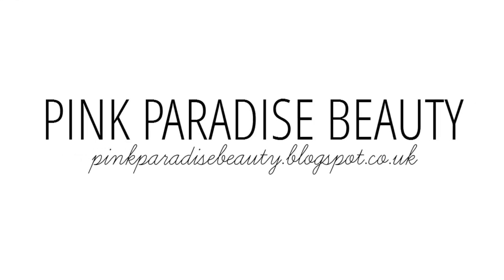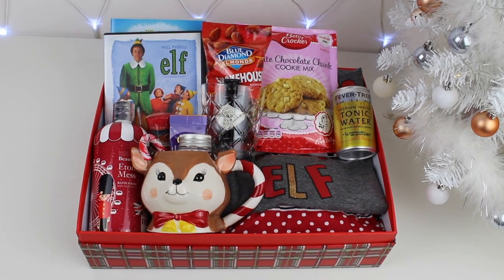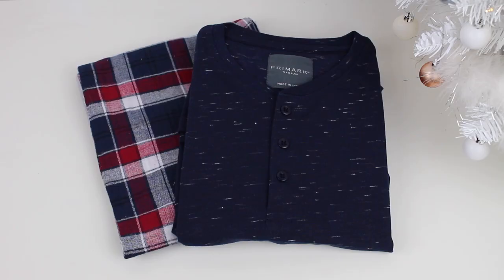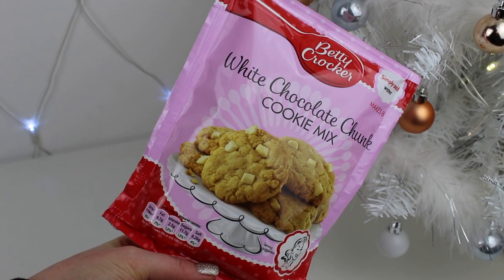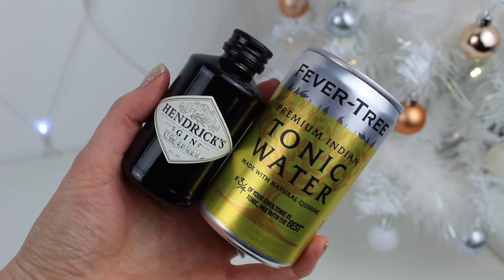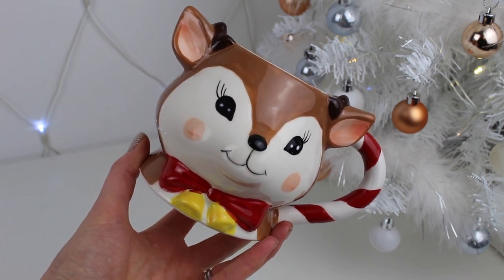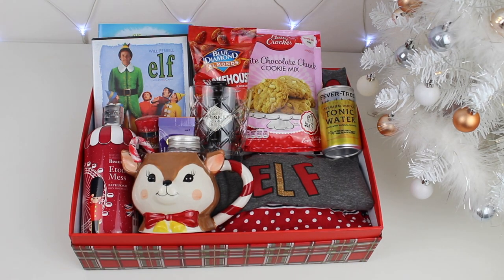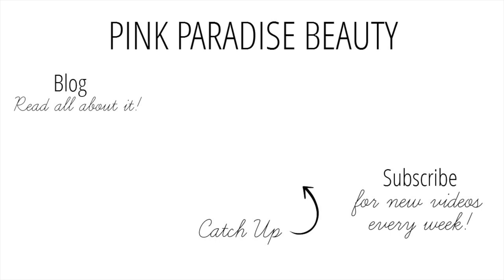Adult Christmas Eve Box Idea UK - Simple and Affordable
Adult Christmas Eve Box Idea Simple and Affordable - Hey guys today I'm sharing with you this Pinterest inspired Christmas Eve Box Idea for Adults, but you can also create your own version for anyone special you're spending Christmas Eve with. Merry Christmas! Xx

PRODUCTS MENTIONED:
1. Box £3 - Asda
2. Men's PJ Set £7 - Primark
3. Ladies Pj Set £5 - Primark
4. Baylis & Harding Eton Mess Bath Foam £ - Boots
5. Christmas Eve Votives - Yankee Candle
6. Betty Crocker White Chocolate Cookie Mix - Asda
7. Christmas Films (If you want to save money use ones you already have or find a Christmas one on TV or Netflix.My favourite is Arther Christmas on Netflix!)
8. Mini Hendricks Gin £3 - Asda
9. Fever-Tree Premium Indian Tonic Water (Comes in a pack of 8) - Waitrose
10. Gin Glass - Ikea
11. Blue Diamond Smokehouse Almonds - Asda
12. Reindeer Mug £3.50 - Asda
14. Candy Cane (comes in a pack) £1 - Poundland
13. Cadburys Fuge Hot Chocolate - Asda
14. Micro Marshmallows - Asda